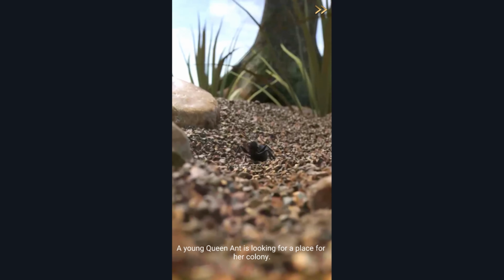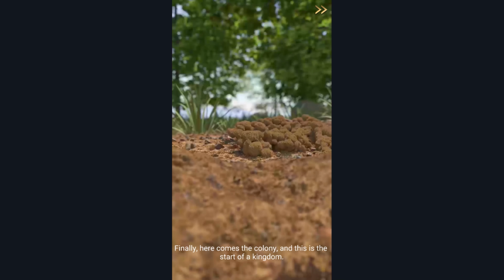the ants | Top Mobile Games | 2021 | Gameplay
the ants new android games 2021
the ants underground kingdom